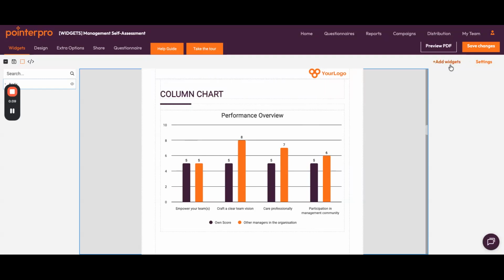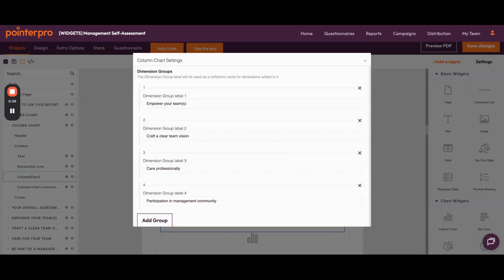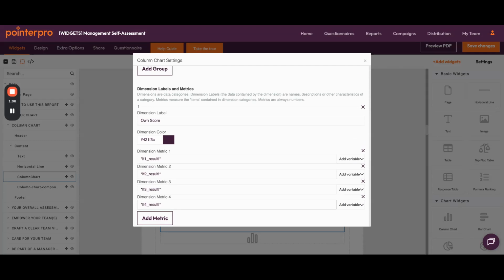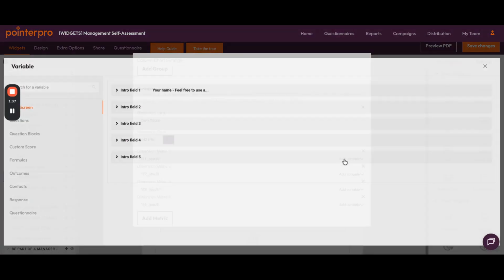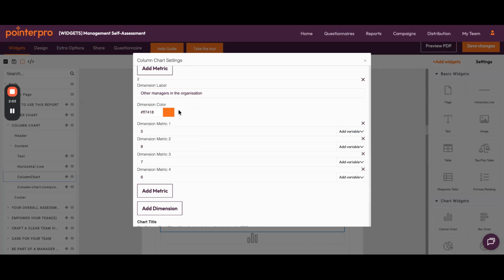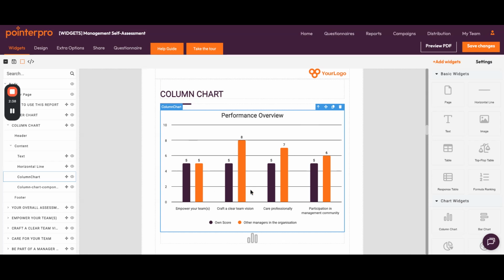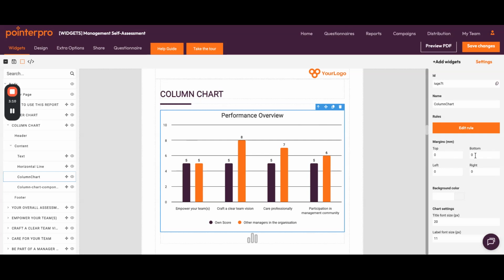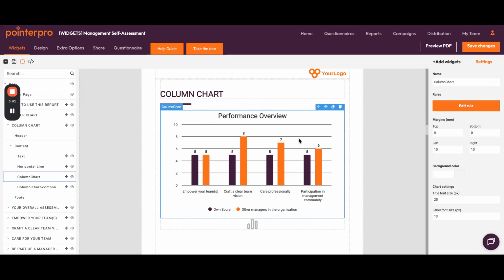How to create a Column Chart in Pointerpro's Report Builder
This video will show you how to add a Column Chart in Pointerpro's Report Builder.